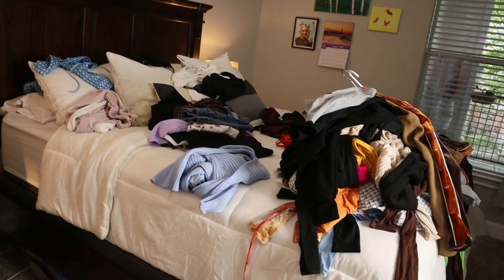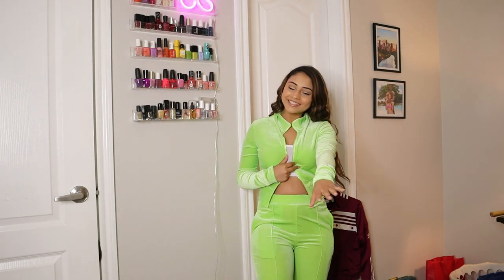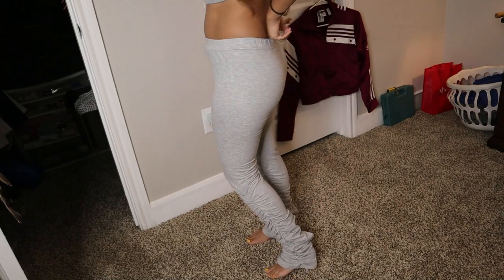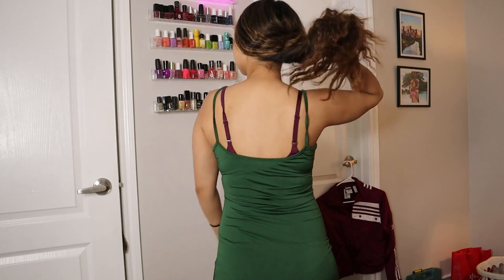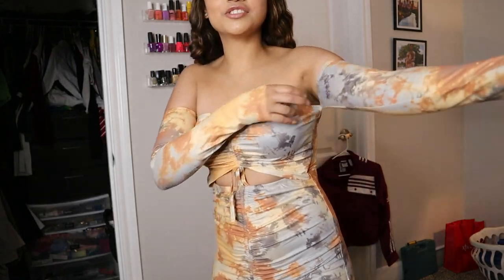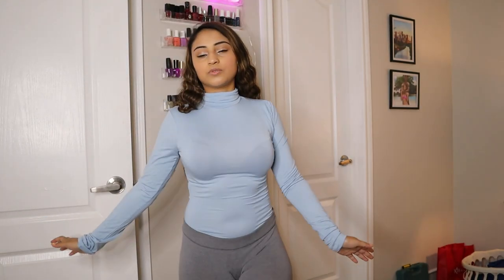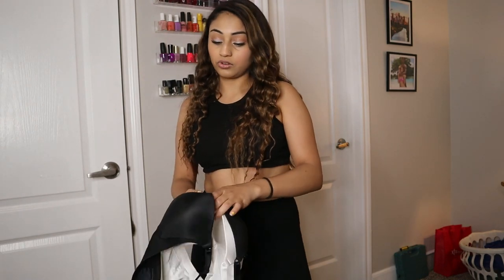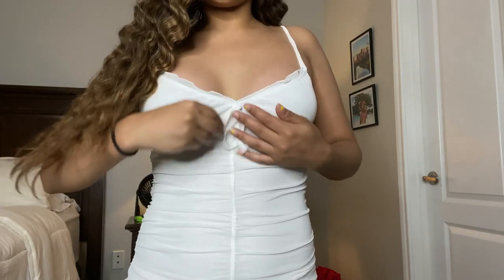Massive Try-On Haul | PETITE FRIENDLY! | Shein, Fashionnova, Bad Society Club & More! *W/ LINKS*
Hello guys! long time no see. Hoping to get my schedule right.. I've been busy with work, college, etc. I will link the clothes to the best of my ability! I missed you guys!

(they sold out but they have a lot of cute pieces)

Amazon
Links available on my storefront

Zara
IMPOSSIBLE TO FIND LINKS

Set was called "Nunu" no longer available

Let’s be friends!

🦋 FAQ’S
Camera: Canon EOS M50
iPhone: 11
Editing Programs I use: Filmora, Imovie
Age: 22

With Luv,

Spicy Sof